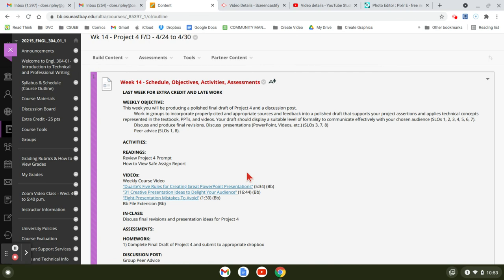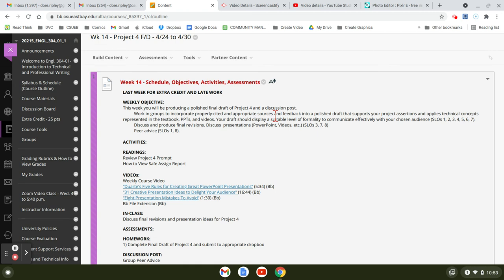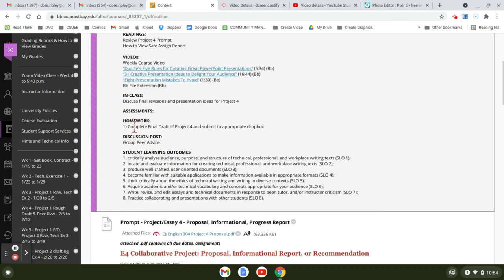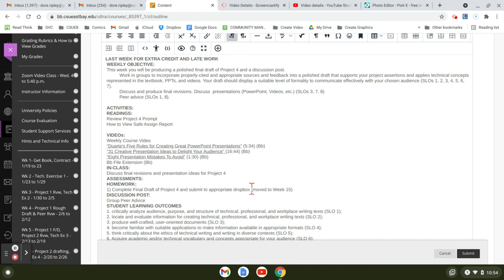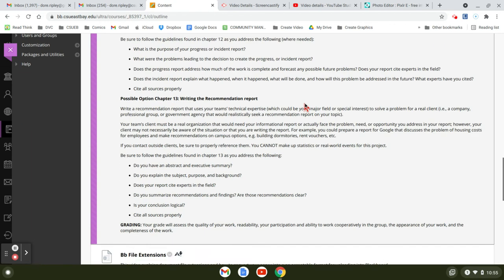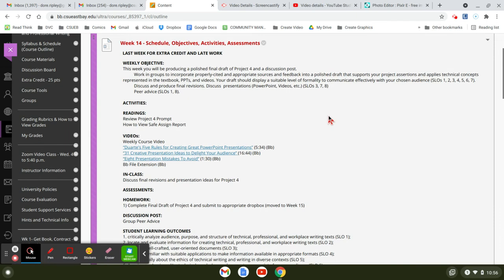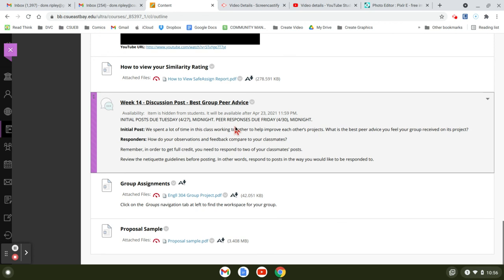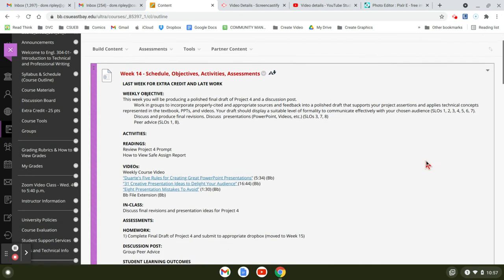Engl 304-01 Sp 2021 Wk 14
This week's peer review week - Updated due dates.